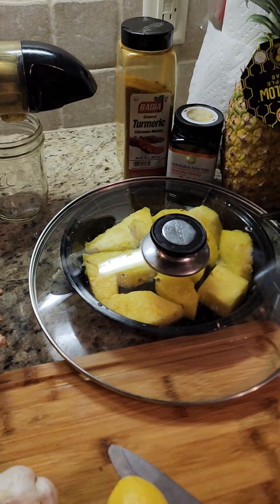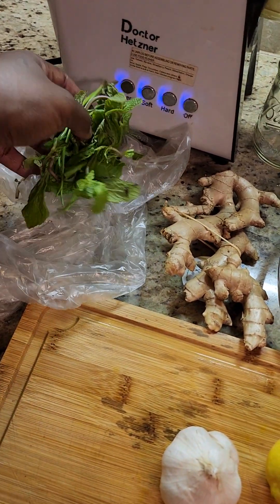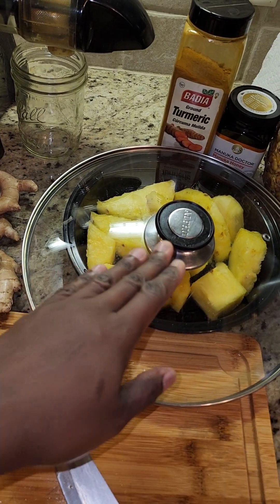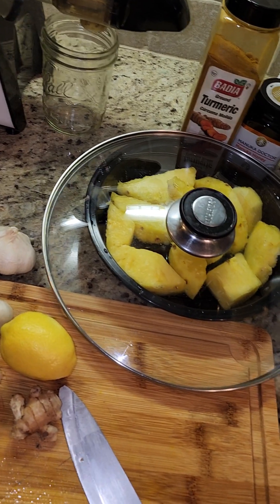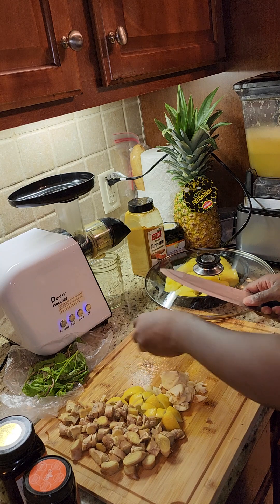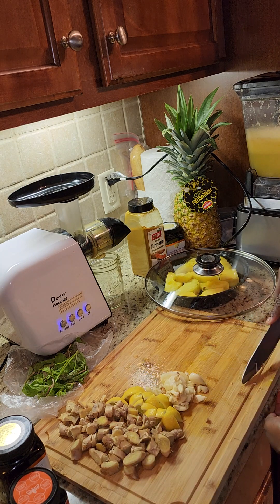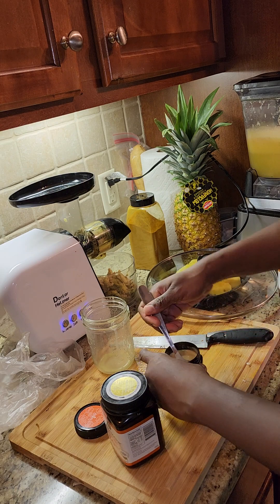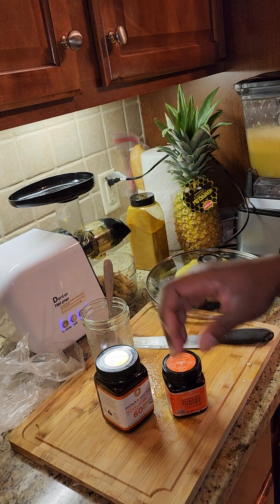how to make ginger shot with ginger tumeric pinapple garlic lemon pepermint and Honey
ginger shots, which includes
ginger
 tumeric
pinapple
 garlic
 lemon
 peppermint
Honey